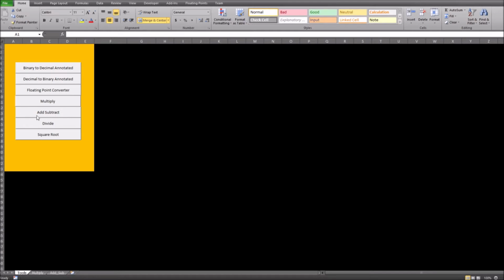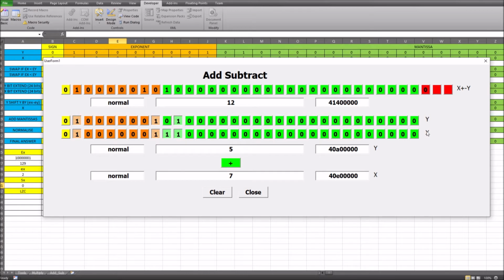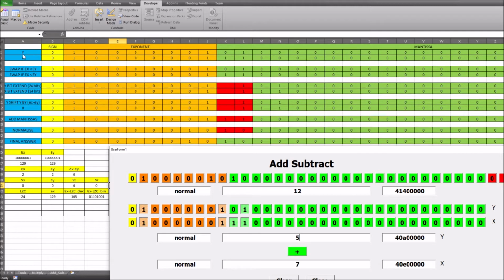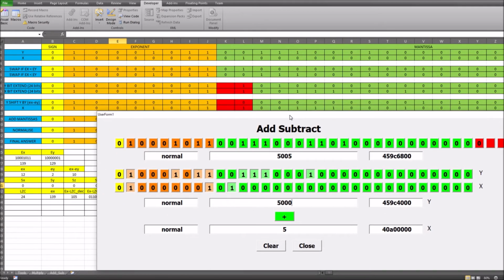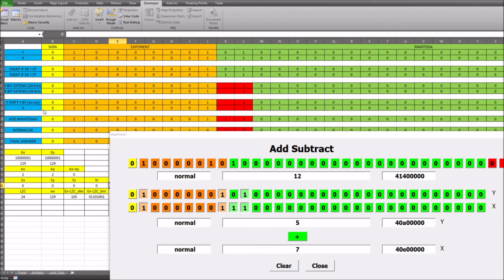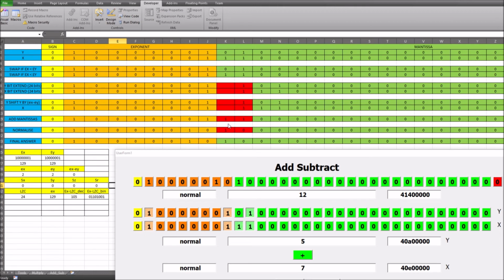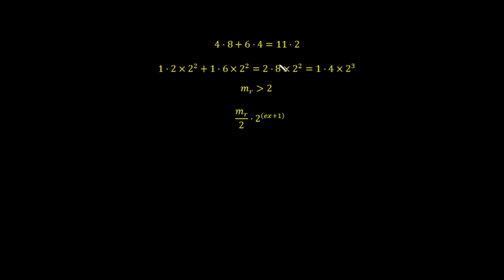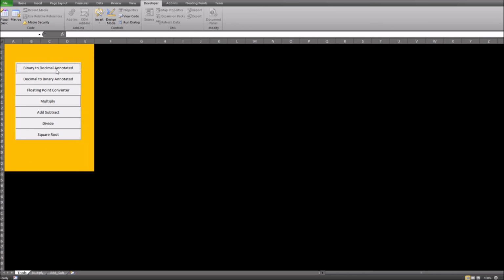Design a Floating Point Adder